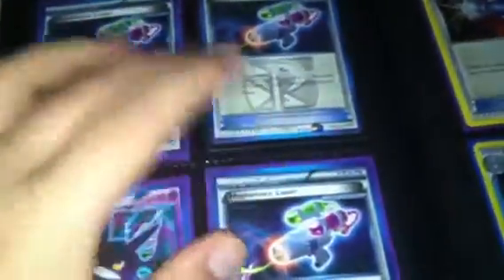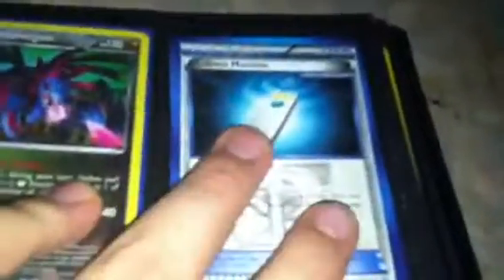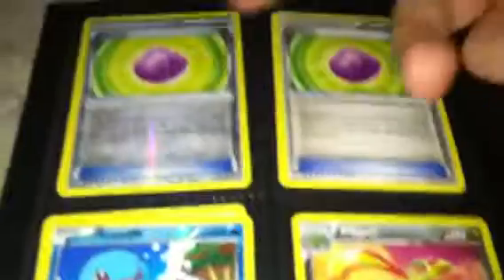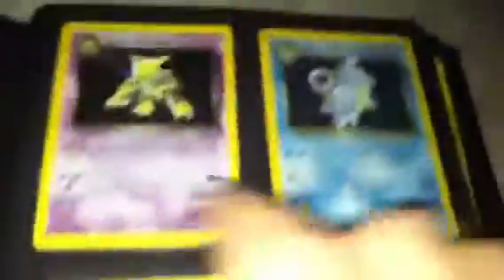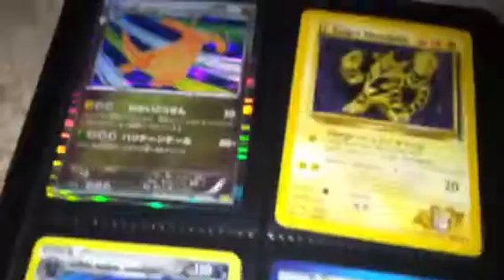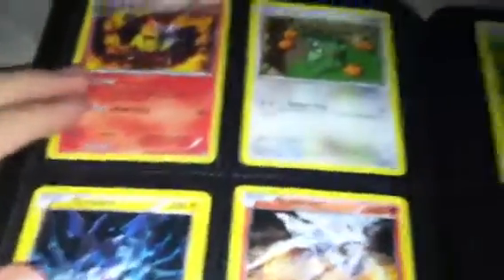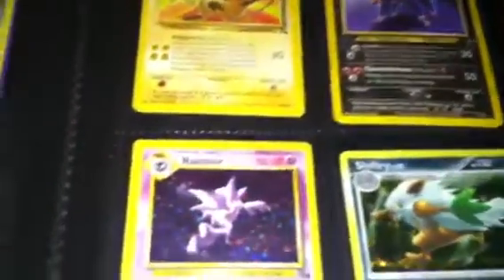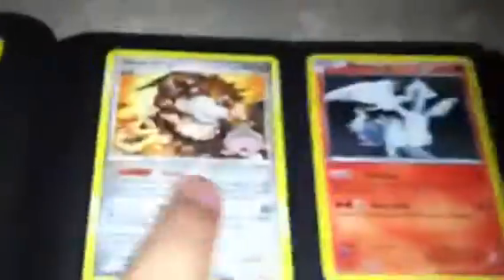Pokemon trade binder. ex, ex fas, old school, deck staples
my wants list yo!
highest wants!
keldeo ex FAx3
shiny blastiosex3
shiny catchers!.
gold stars- any! hah
shiny pokemon cacher x5
shiny charizard
shiny blastiose
shiny random recevier x4
shiny rocky helmet x4
shiny rayquaza
exs i need:
lugia ex
landorus ex
Full art exs i need:
lugia ex FA
Cobalion ex FA
victin EX FA
Rayquaza ex FA
keldeo EX fa
Landorus ex FA
Full arts i need:
skayla x4
colress x4
bainca x4
cheren x4
Nx3
fa terrakion kinda
also looking for jap and jorean full art trainers all of them :D